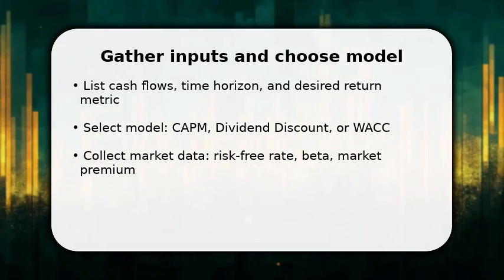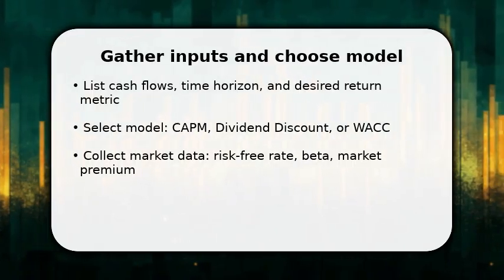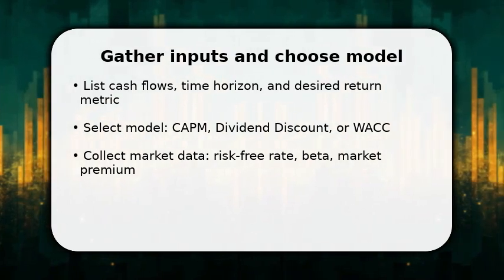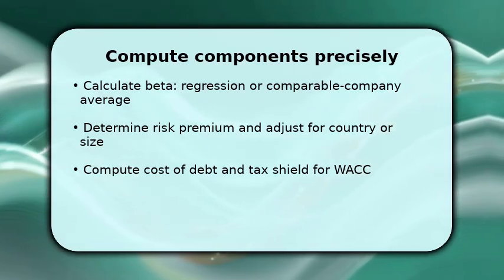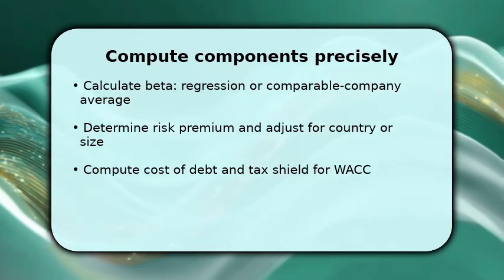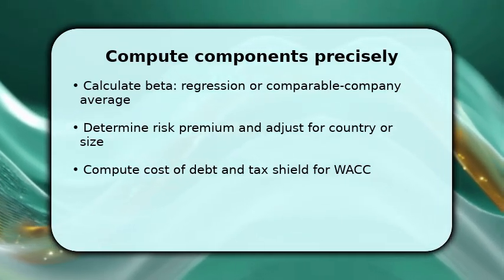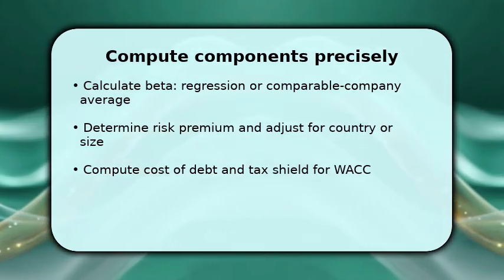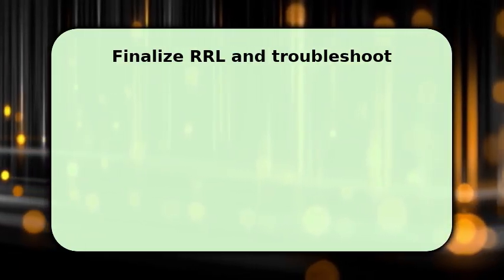How to Find the Rrl - Step by Step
Discover the secrets to locating RR Lyrae stars, a crucial step in astronomical research. This video guides you through identifying and studying these variable red giants with practical tips for amateur stargazers.

finding RR Lyrae, variable stars, astronomy guide, red giant star identification, stargazing techniques, celestial navigation, stellar variability, observational astronomy, night sky exploration, astrophysics